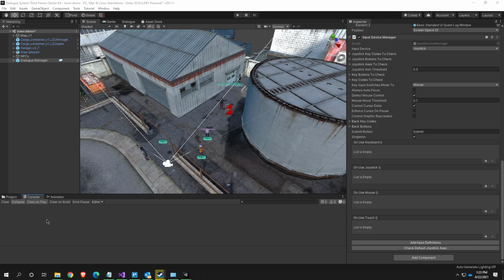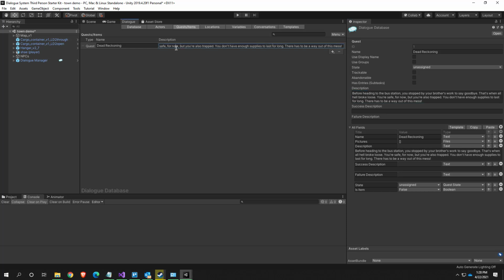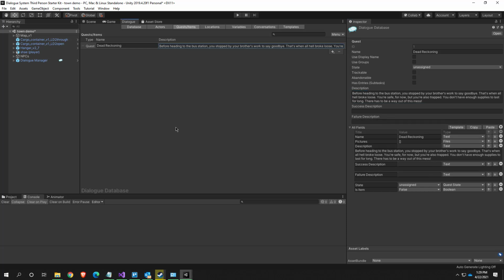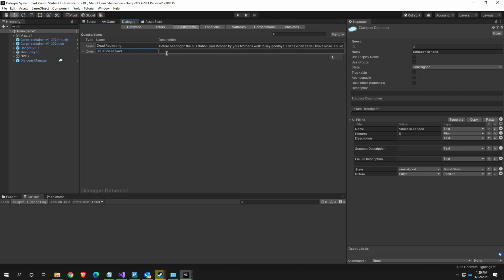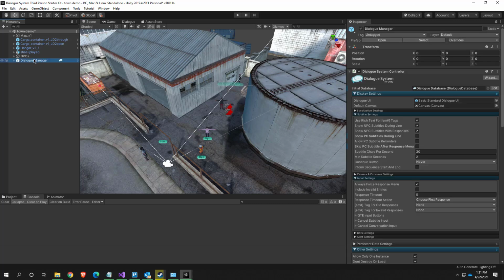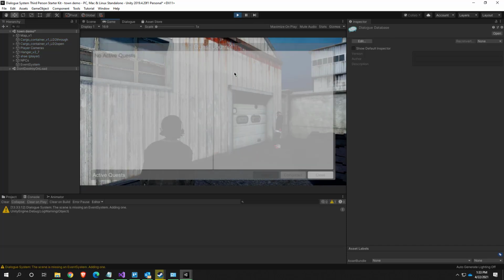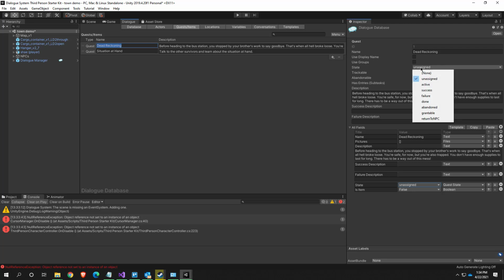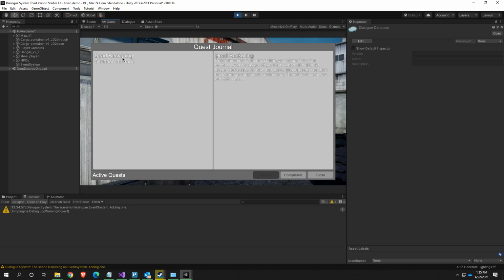Immersive Town - Create quests and quest log setup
In this video I'll walk through adding some quests and setting up the quest log.